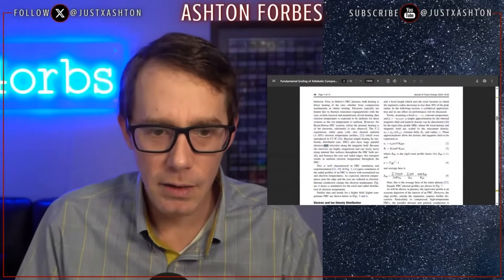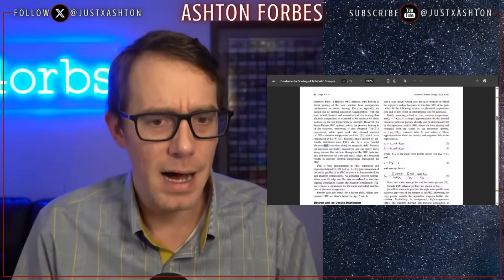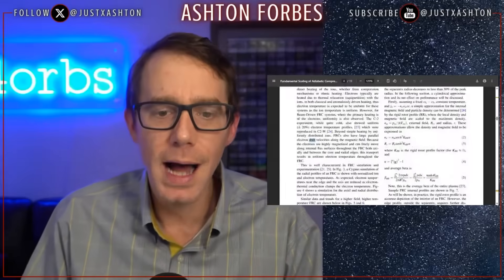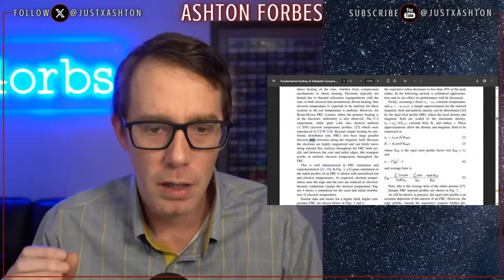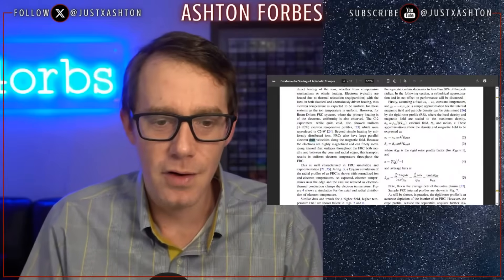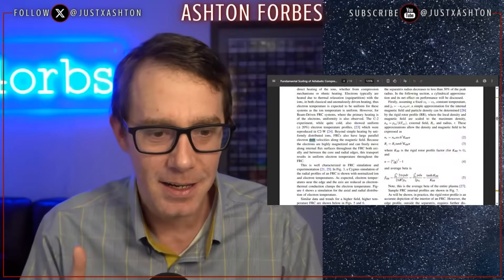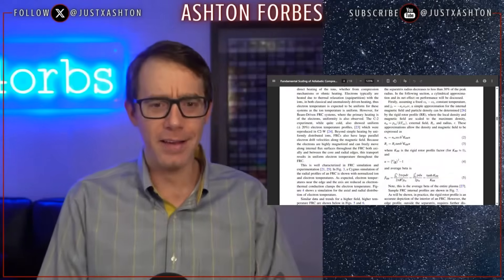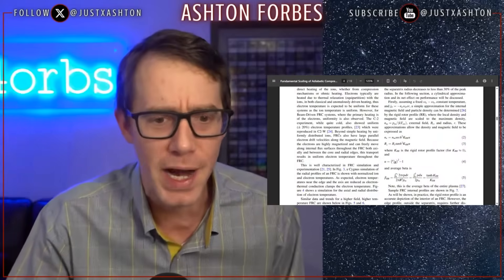Nuclear Weapons Are Disrupting UFO Flight?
What happens when our tech interferes with theirs?

Relativistic plasma physics may offer a window into how UFOs move...and why thermonuclear weapons could be disrupting that movement. This breakdown dives into electron drift velocity, field-reversed configurations, and X-ray lasers embedded in plasma spheres. The takeaway? Nuclear detonations may be warping the very medium unidentified craft use for navigation.

If we’re dropping nukes into spacetime, we might be throwing speed bumps onto someone else’s highway.